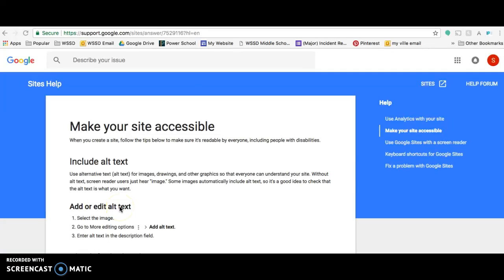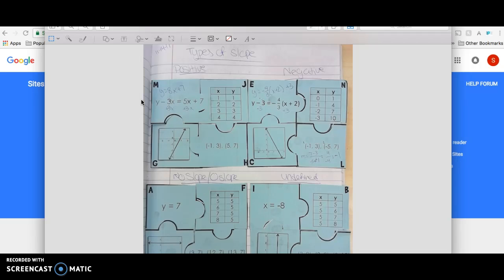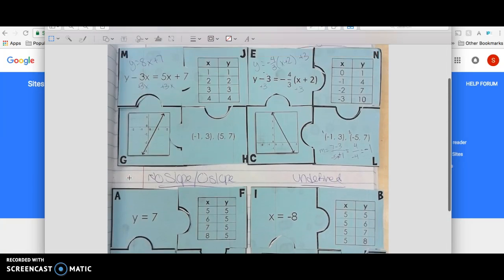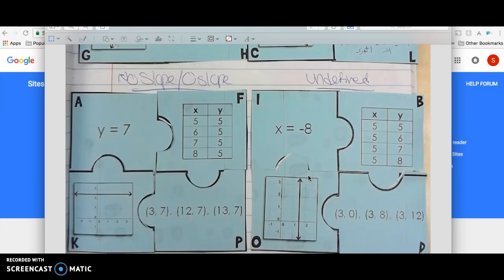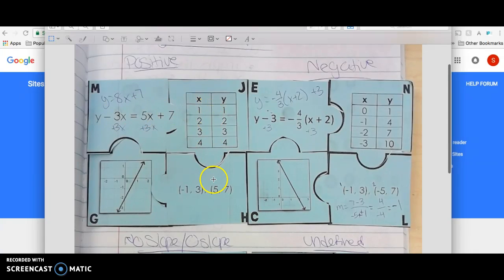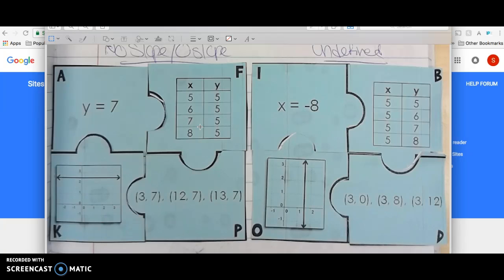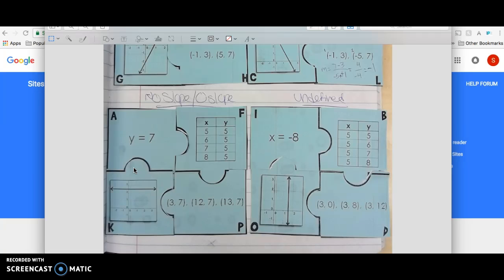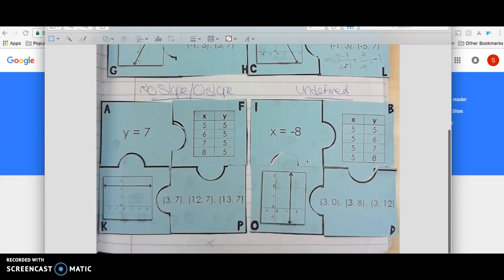Evaluation of Slope Puzzle